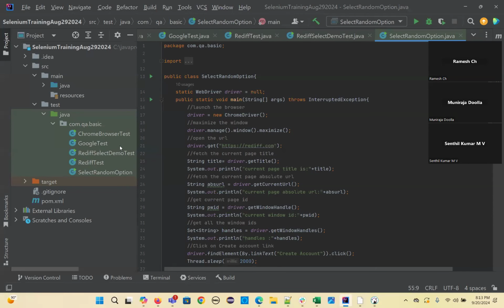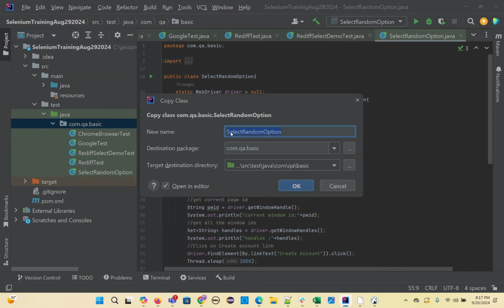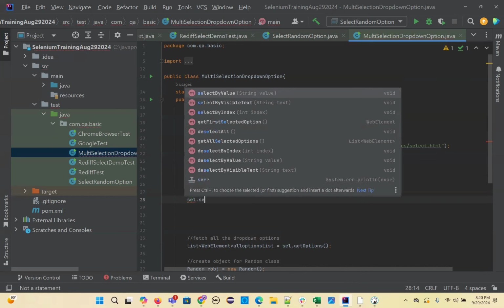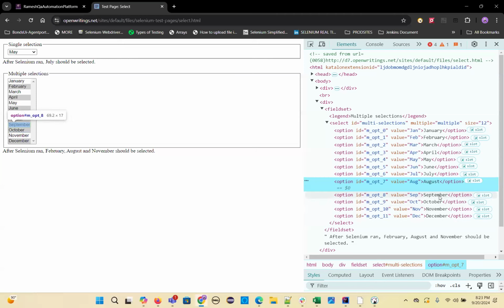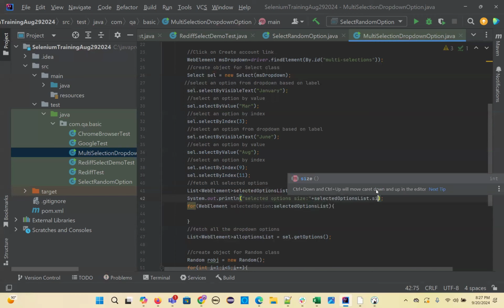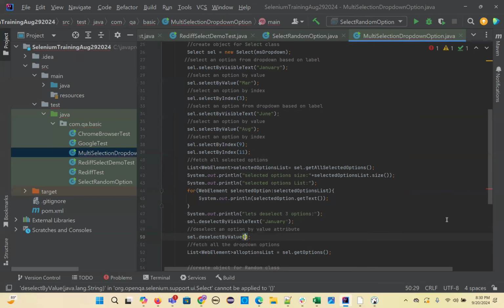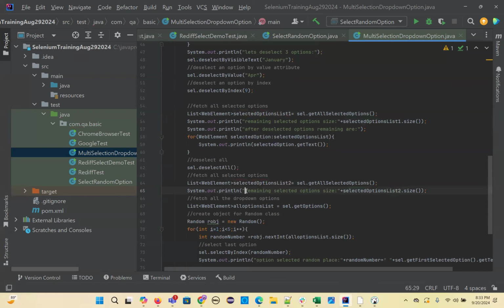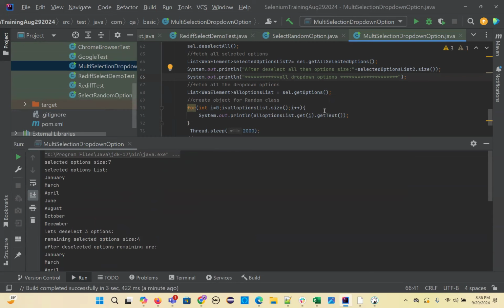Java Selenium Multi Select Dropdown Handling Sept 20 2024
Java Selenium Multi Select Dropdown Handling